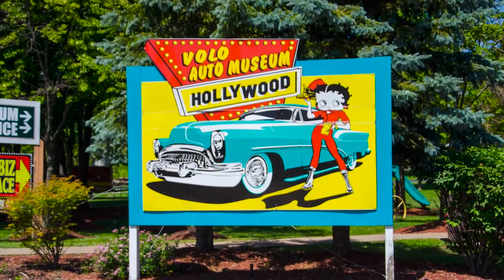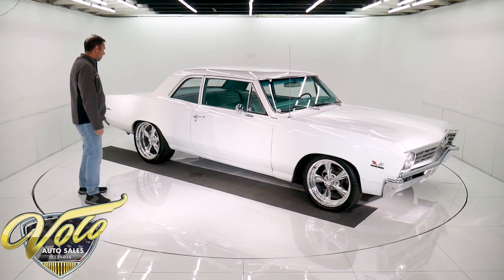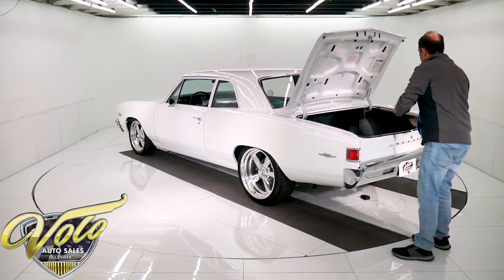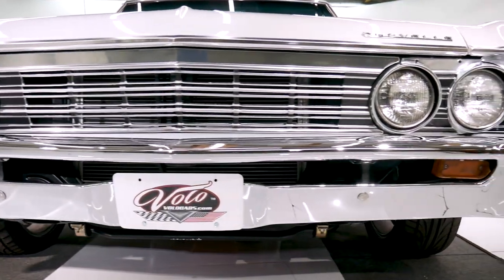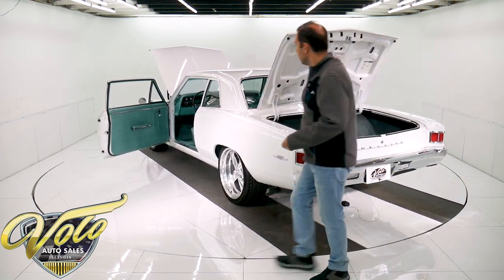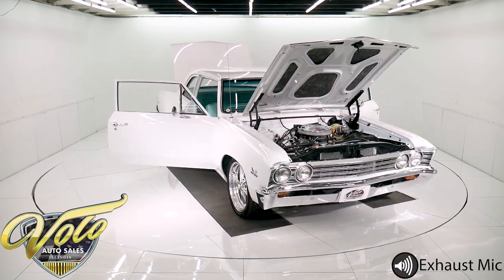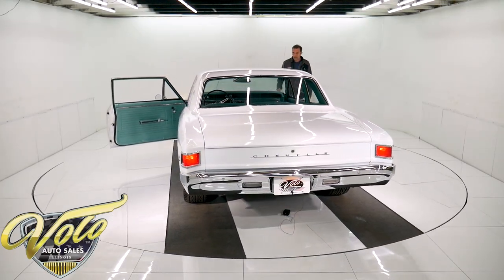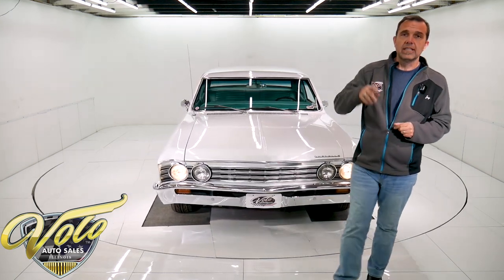1967 Chevrolet Chevelle 300 for sale at Volo Auto Museum (V18655)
Great combination of colors and wheels in a unique Chevelle 300 body. A big block, 4-speed, posi and performance suspension make it a blast to drive. From a collector, it is dialed in for show and go!

EXTERIOR: The Ermine white is polished to a high gloss. Straight body that fits nice. Looks like all the chrome and trim is replaced- bumpers, grill, emblems, handles, bowtie mirrors, window moldings. The glass is crystal clear, looks new. Weatherstrips were replaced. Highly polished staggered size wheels, 18s in front and 20s in back. Has performance tires. This gives the car a great stance and really makes it look awesome.

INTERIOR: The turquoise really pops! Looks great from carpet to headliner. Has all new upgraded factory in dash gauges and "blinker" tachometer. The lenses, chrome bezels, knobs, heater controls, dash pad are new. Has new deluxe steering wheel. Retro stereo has aux cord. The metal trim has been repainted turquoise. The carpet, upholstery, headliner, visors, door panels, armrests, window cranks and handles have been replaced. New glovebox liner.

ENGINE COMPARTMENT: Rebuilt 454 with performance upgrades including cam, Weiand aluminum intake, Holley carb with electric choke, HEI ignition and Hedman headers. New power brake system with cadmium plated booster. Has power steering. Runs cool thanks to a polished aluminum radiator. It's all cleaned up and detailed nice. Firewall and under the hood is painted body color. Core support and inner fenders are clean with a smooth satin black finish. Dressed up with chrome alternator, bracket, valve covers and air cleaner. Wiring is all neat, washers are hooked up.